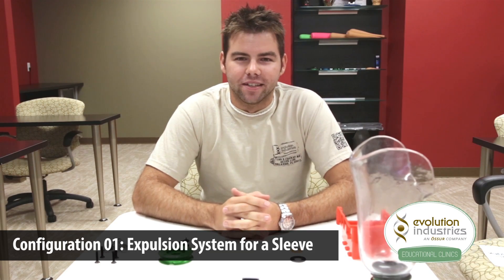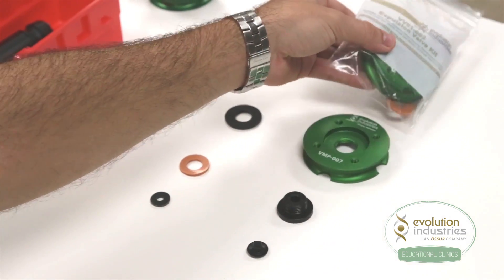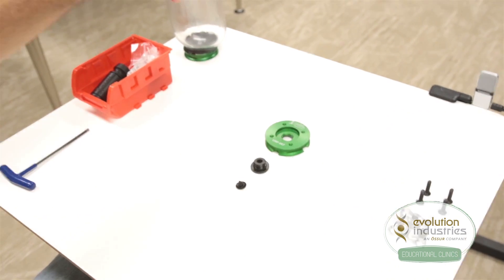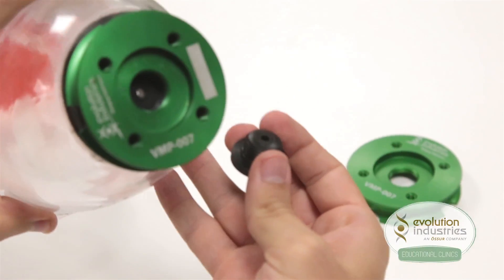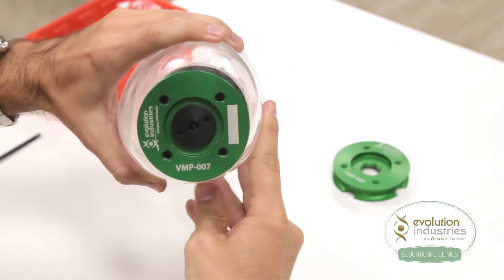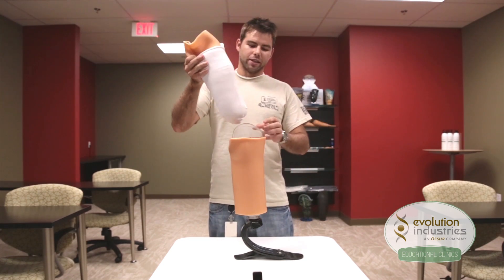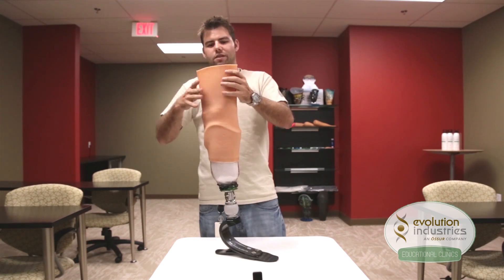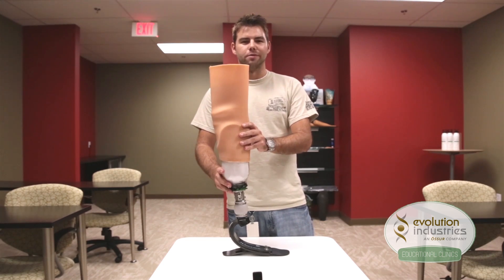Component Configuration 01 - Expulsion System for Sleeve